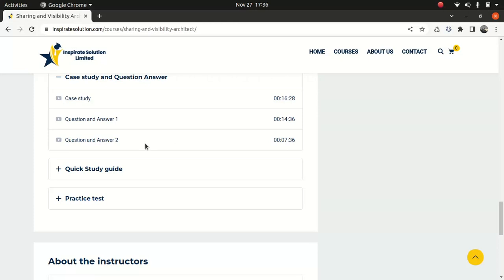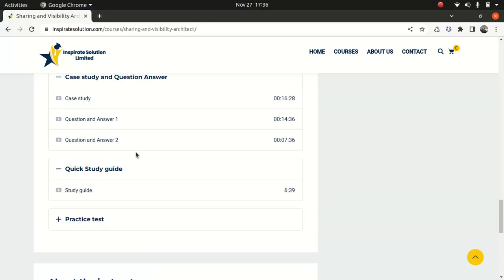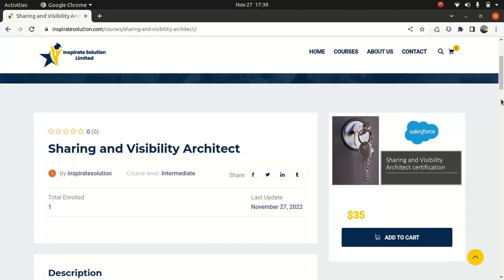Update on sharing and visibility architecture certification